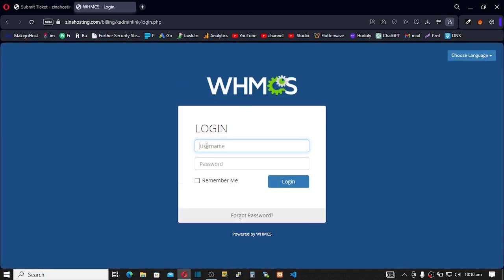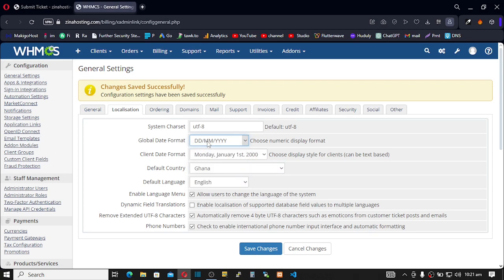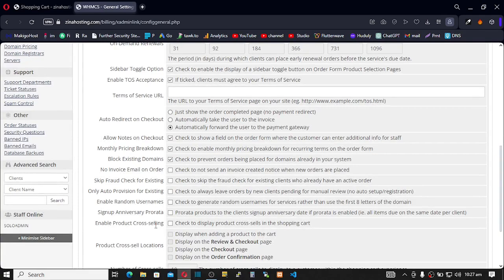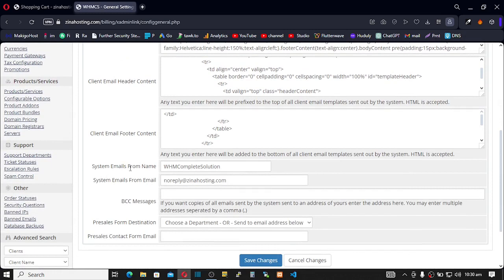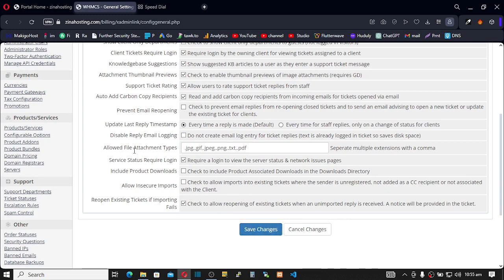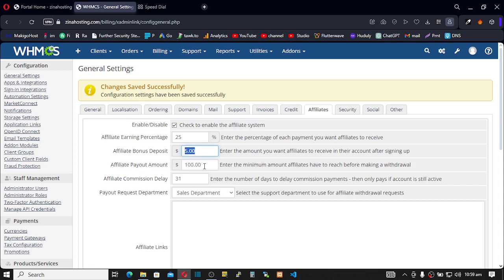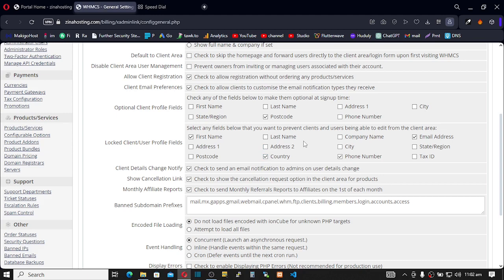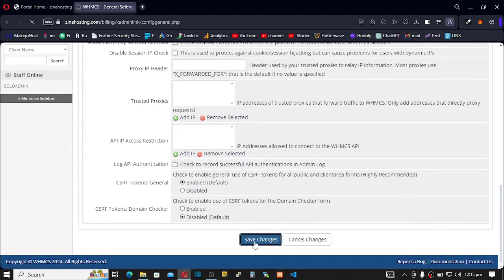How To Create A Web Hosting Business - WHMCS Tutorial - PART 9